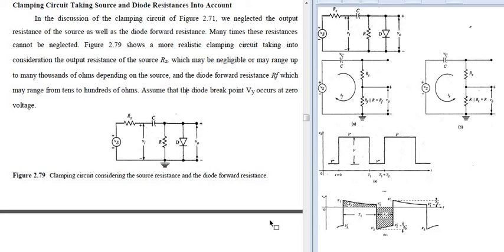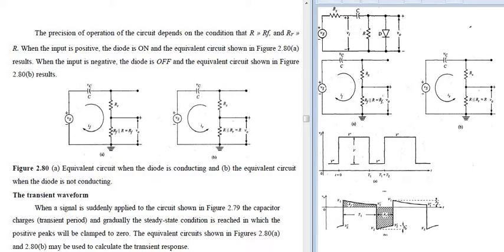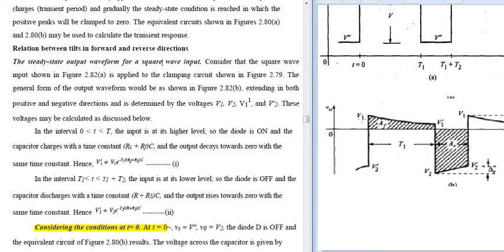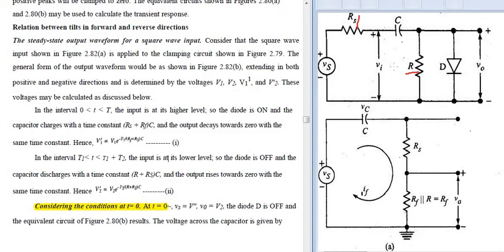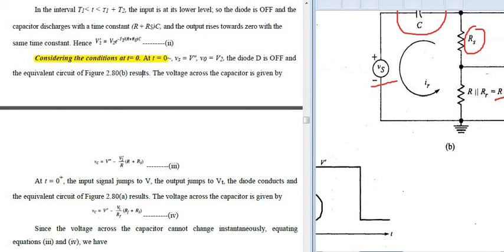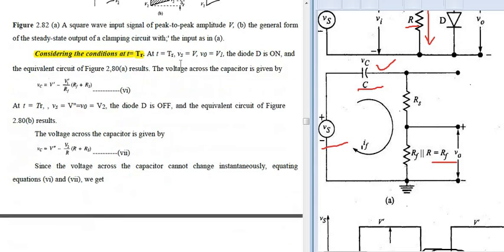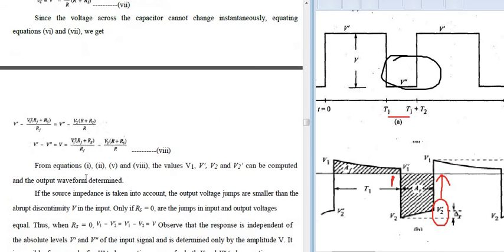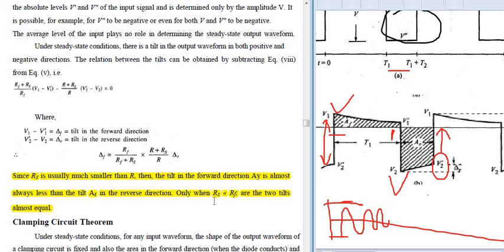PDC Class 15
Biased clamping, clamping circuit taking source and diode resistancec into account.